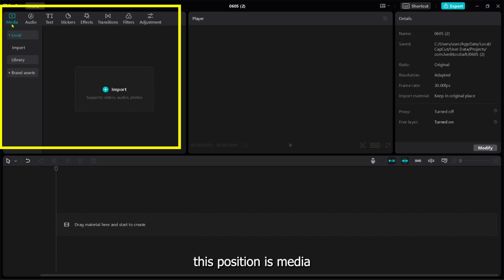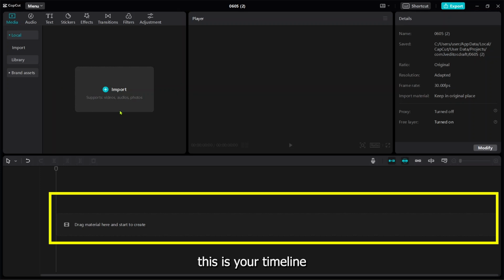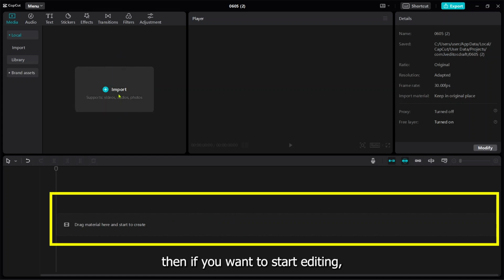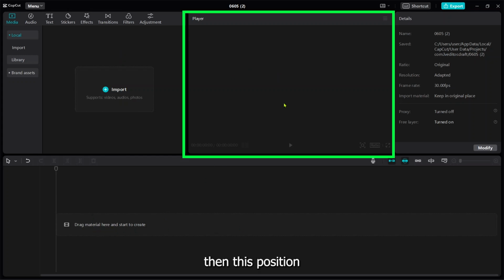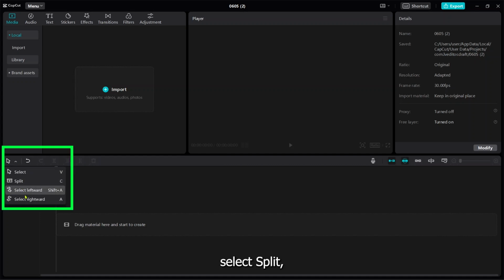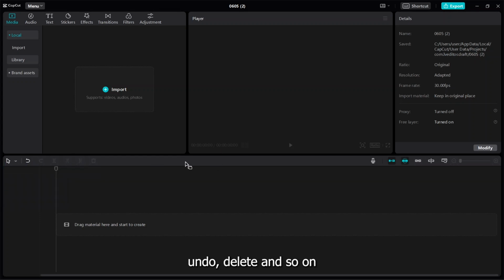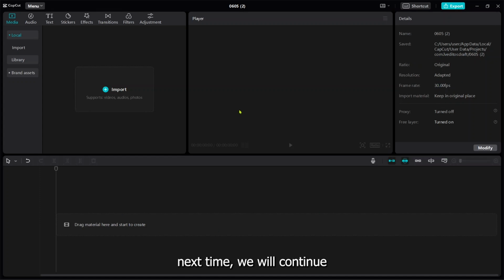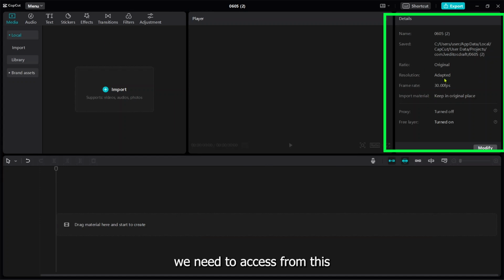Main Interface of the CapCut Windows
This brief overview will walk you through the CapCut Windows software's main UI! (user interface)

Explore the main user interface of CapCut Windows software in this quick overview! Discover the Project Panel for managing projects, the Media Library for organizing your files, the Timeline for precise editing, the Preview Window for real-time playback, and the Toolbar for accessing essential tools. Perfect for beginners and pros alike, this guide will help you navigate CapCut with ease. Watch now to get started!